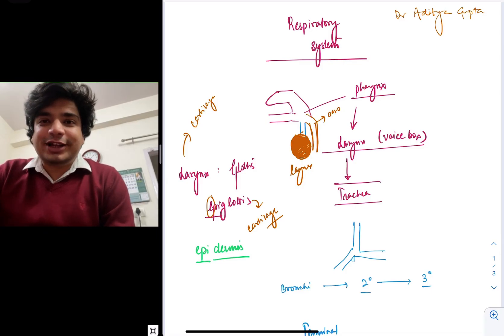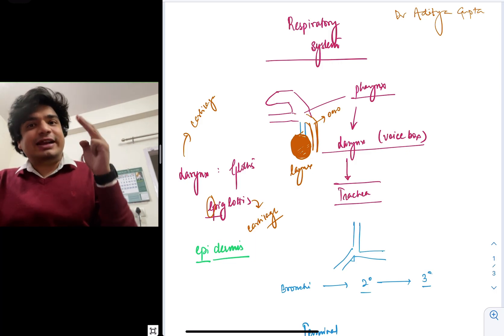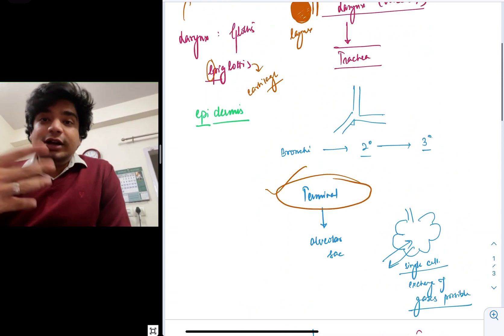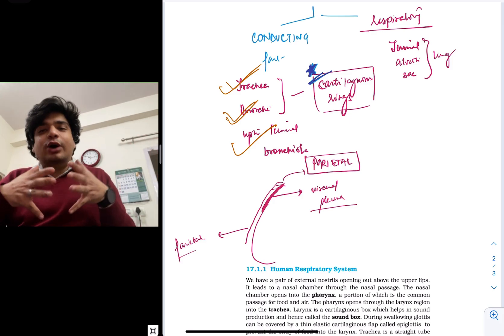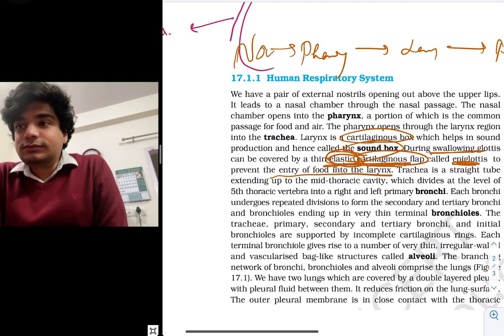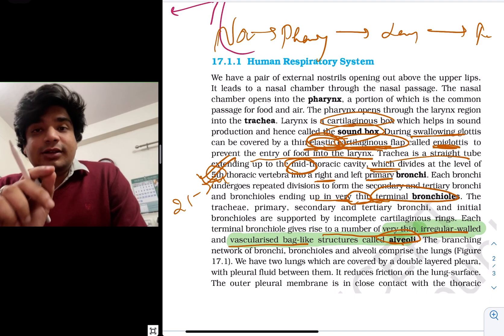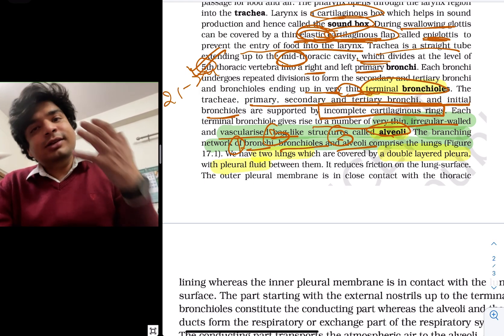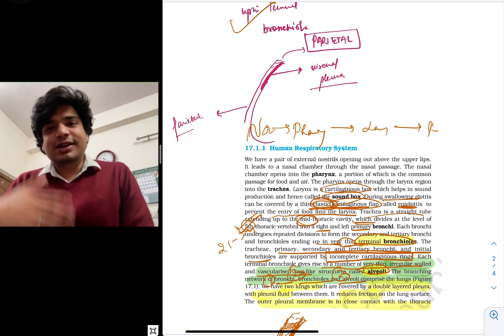Respiratory System : Part II- NCERT Based Human Physiology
NCERT based explanation of Respiratory System.